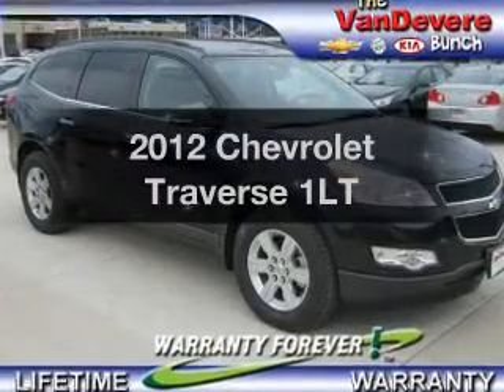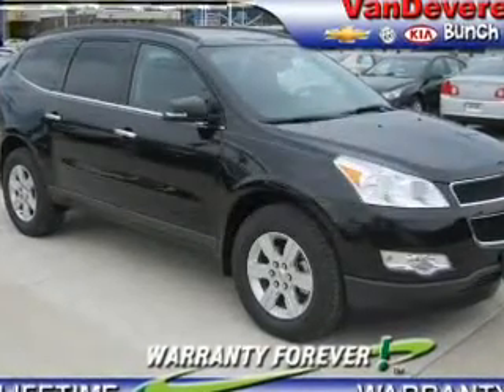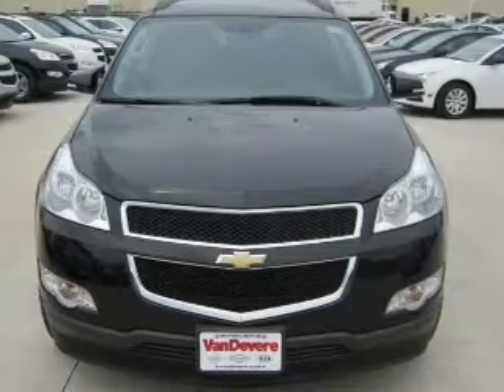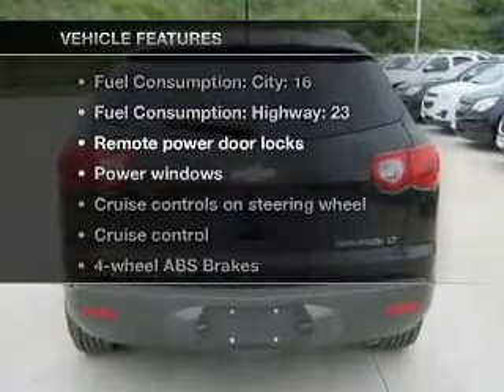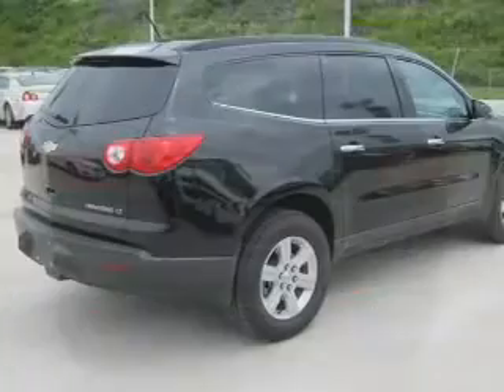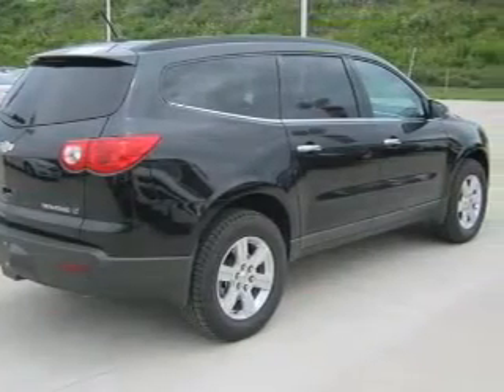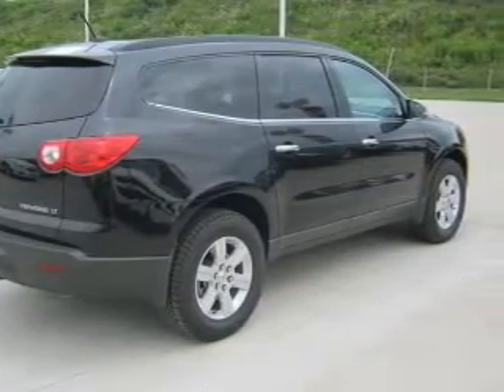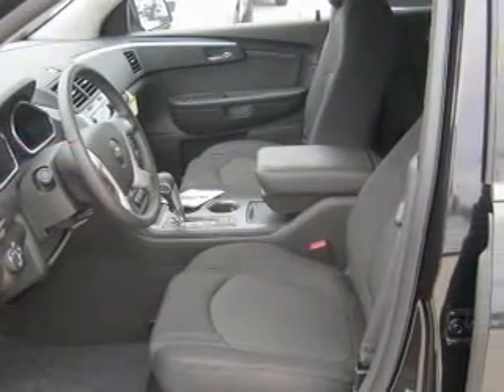2012 Chevrolet Traverse - Akron OH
Phone:
Year: 2012
Make: Chevrolet
Model: Traverse
Trim: 1LT
Engine: 3.6 liter 6 cylinder 24 valve GDI DOHC
Transmission: 6-Speed Automatic
Color: Black Granite Metallic
Mileage: 0
Address:
1490 VERNON ODOM BLVD